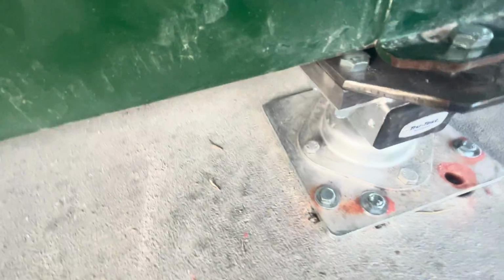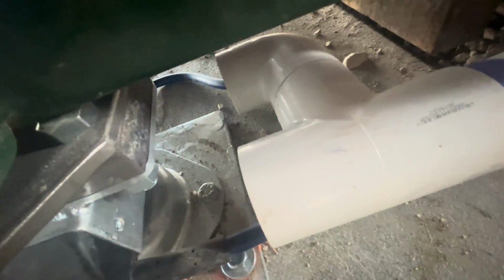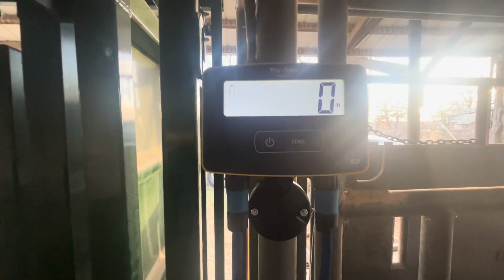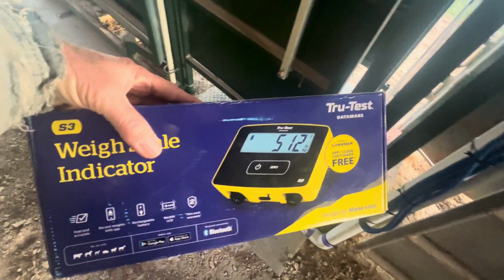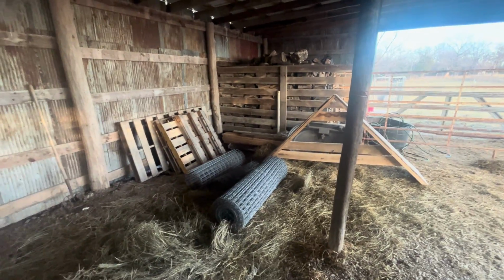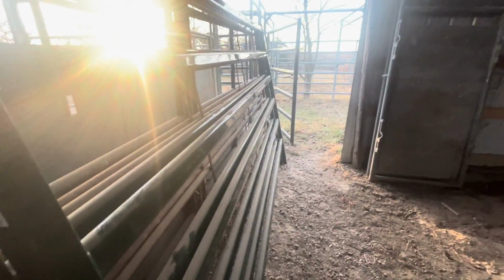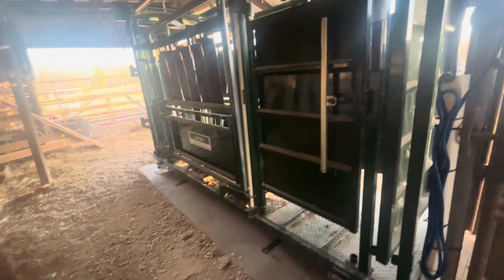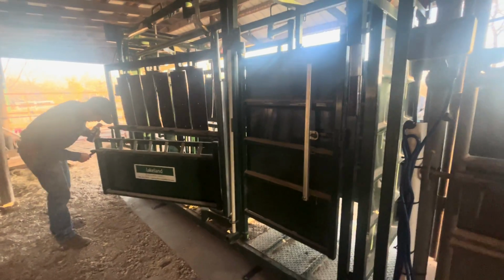New livestock scales installed under our new LAKELAND squeeze chute.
New livestock scales installed under our new LAKELAND squeeze chute. With the new scales this will allow us to track our daily gains on our livestock and weigh them on the farm when we sell them. Steers can now be sold directly from the farm without hauling them to a set of scales somewhere else. Less stress on the livestock and cost savings from not having to haul them.

For the latest on our livestock for sale, grazing schools, speaking engagements, and more, join our new email list